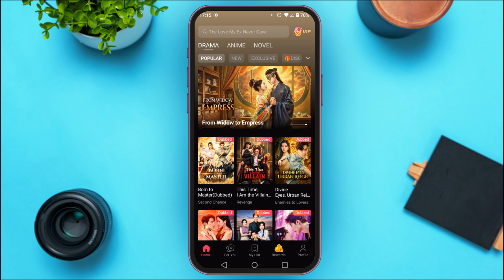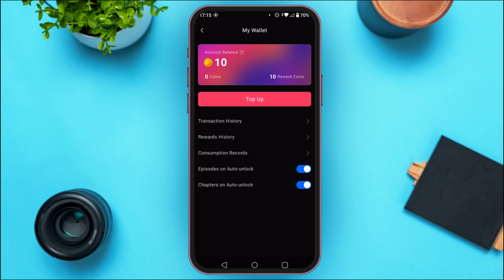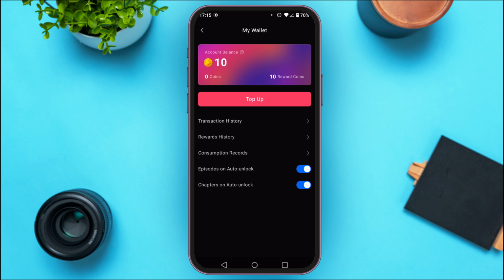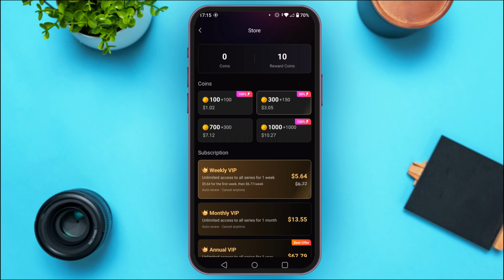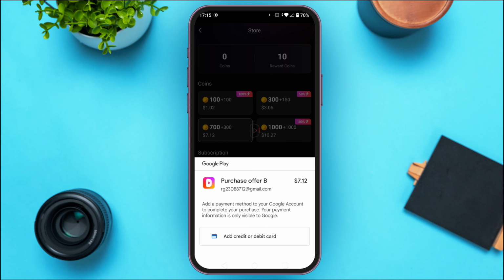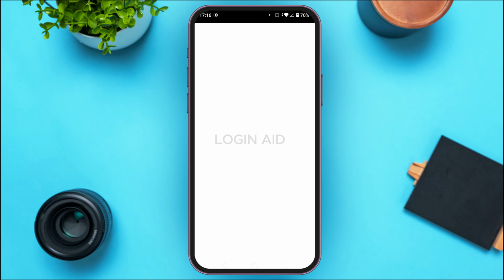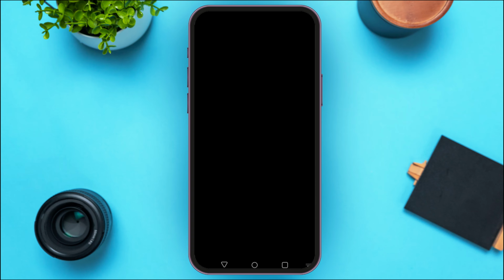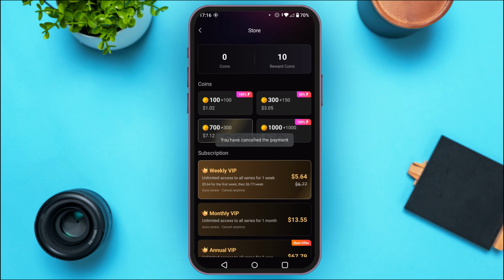How To Top Up On DramaWave | Add Balance To DramaWave 2026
This tutorial explains how to purchase coins or VIP subscriptions on Android and iPhone. Learn how to access the recharge section, choose a plan, and complete payments using Google Play, App Store, or other supported methods. Dramawave uses a coin system and subscription plans to unlock premium episodes and features.